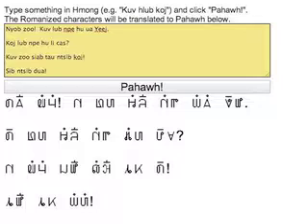Pahawh Writer (work in progress)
This is still a work in progress so please be kind with your criticism.  I want to create a tool that would be helpful in migrating from RPA to Pahawh.  I admit I do not know how to read Pahawh and that is why I humbly request any available assistance.

Any and all help is appreciated.

Please let me know if this becomes unavailable at any time.